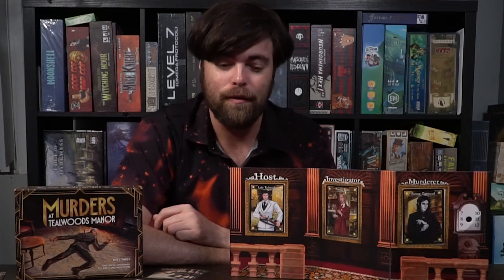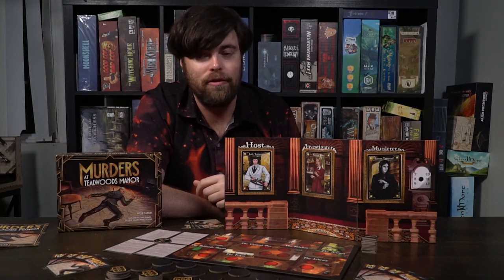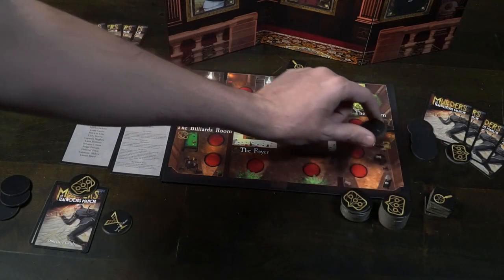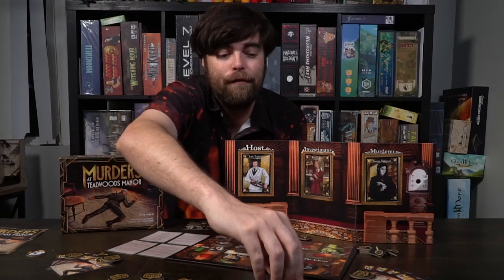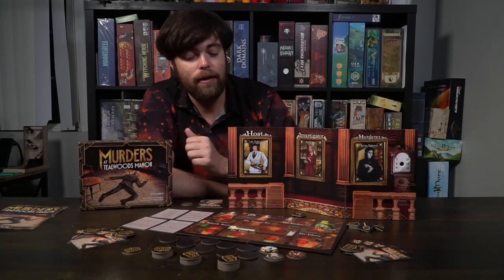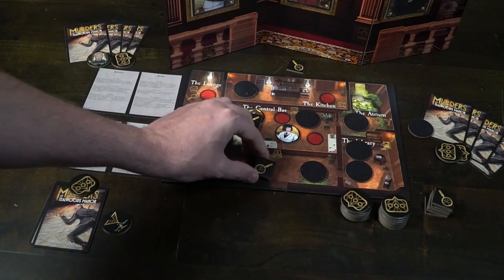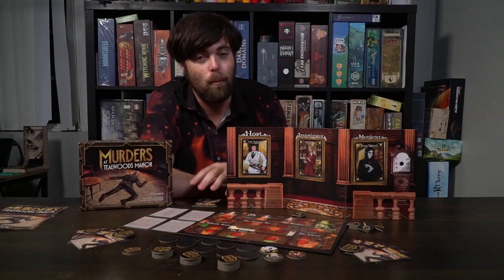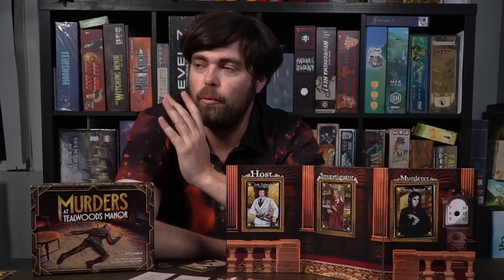Murders at Tealwoods Manor - Board Game Review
Murders at Tealwoods Manor Review by Unfiltered Gamer